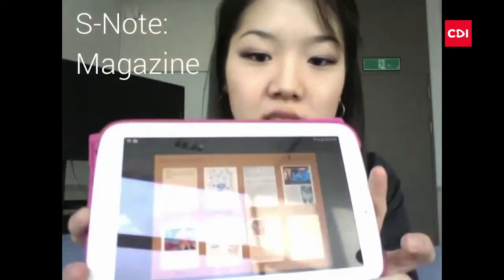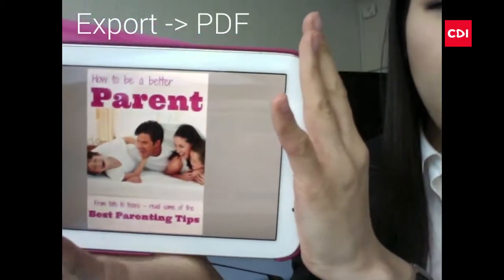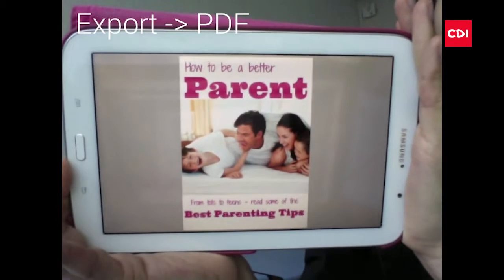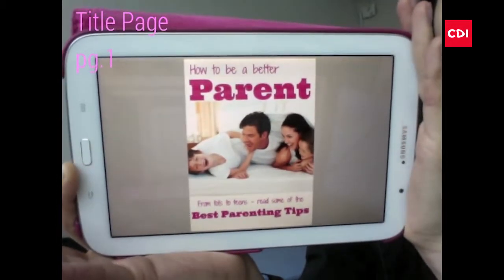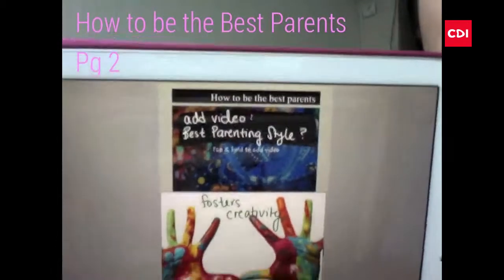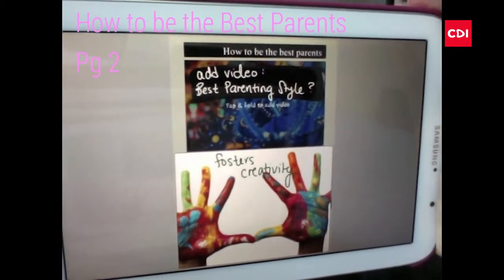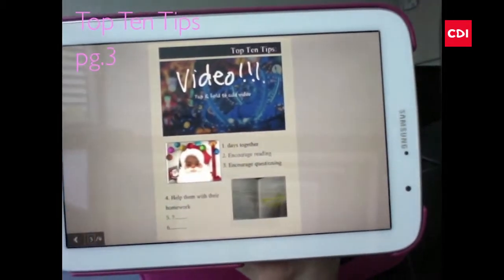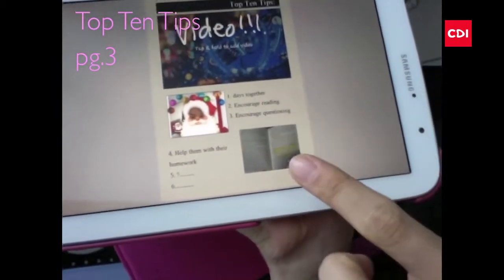Project Vlog: C2 Eagle - Lesson 5 - Laurie Yoon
Laurie gives tips and suggestions for the C2 Eagle project for lesson 5.

She covers:

S-Note:Magazine: 0:51
Title Page pg.1: 1:17
How to be the Best Parents pg.2: 1:34
Top Ten Tips pg.3: 2:22
Parenting Kit or Family Activity pg.4: 2:45
Collaborative Project Part 4: 4:15
Collaborative Project Part 5: 5:10
Tip(Checklist): 5:38